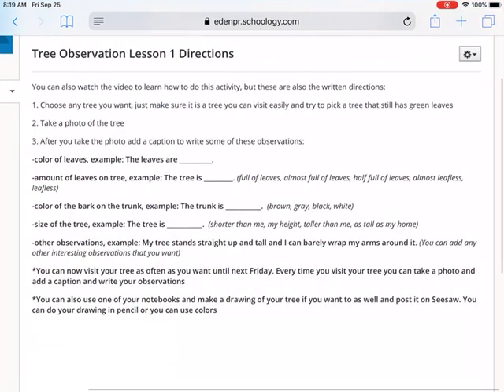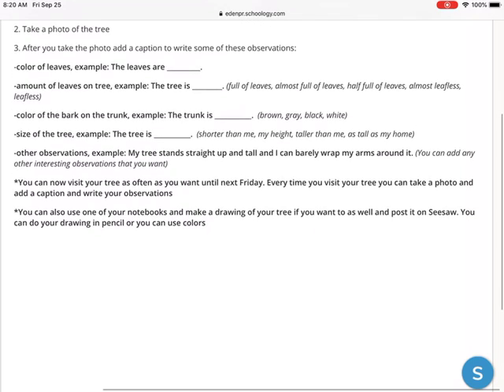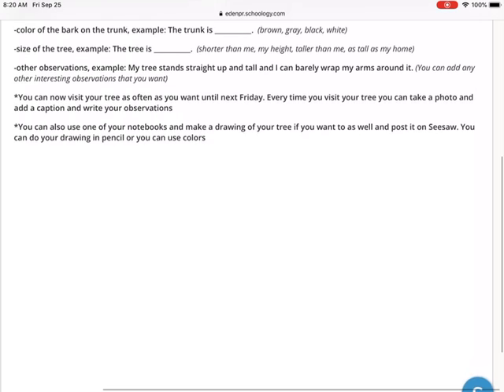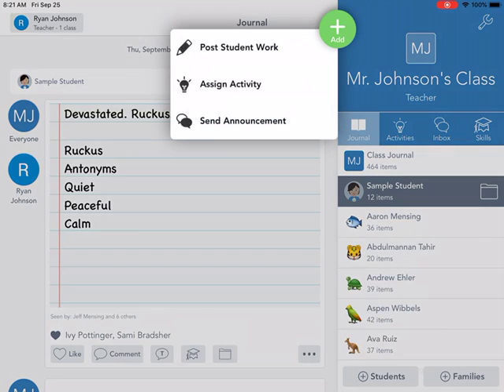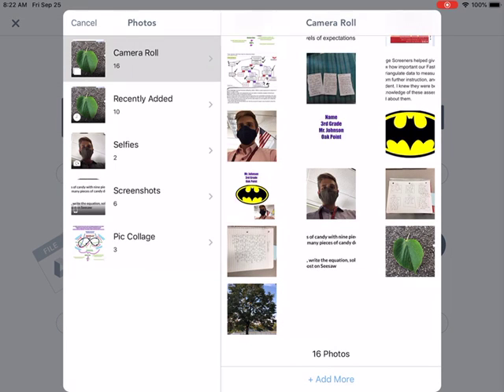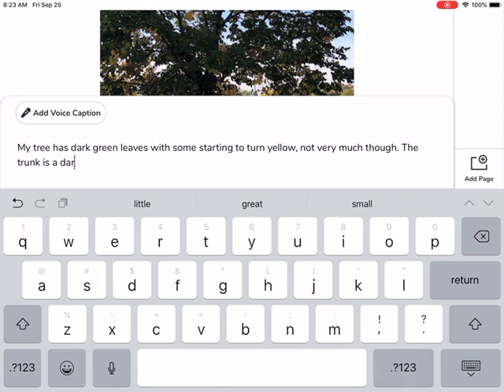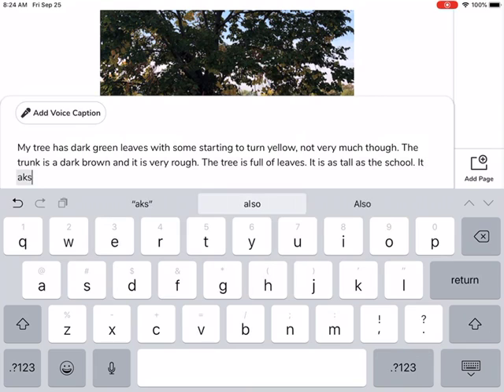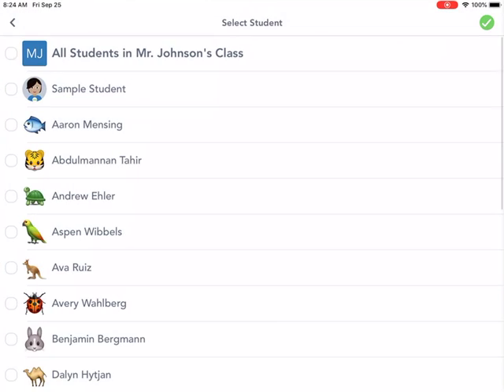Tree Observation Lesson 1